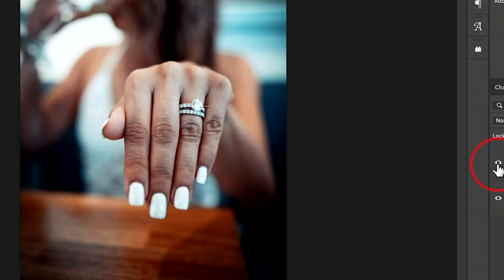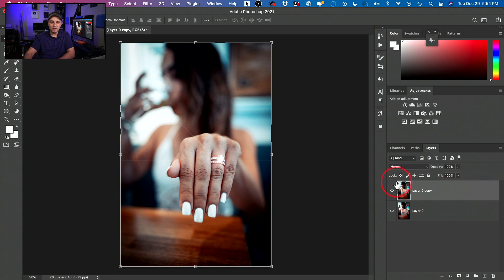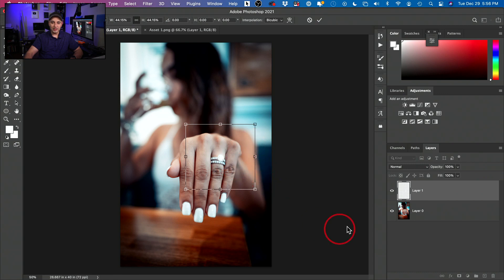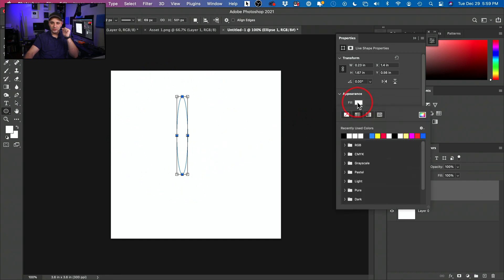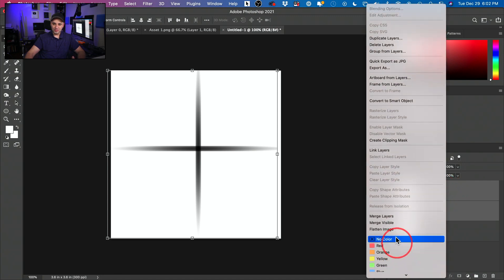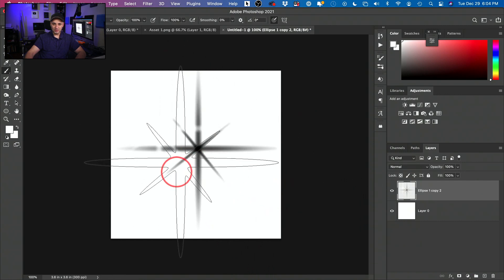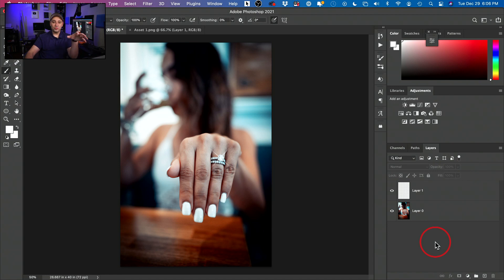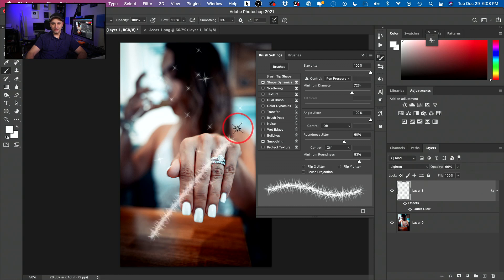How to Create Sparkle Effect in Photoshop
Sparkle Effect in Photoshop can give a glow to your picture or make jewelry really stand out.
You can create a sparkle effect in Photoshop in three ways.

Option 1: Use a lens flare effect.

Option 2: Use a sparkle PNG file and overlay it on top of your image.

Option 3: Create your own custom sparkle brush.